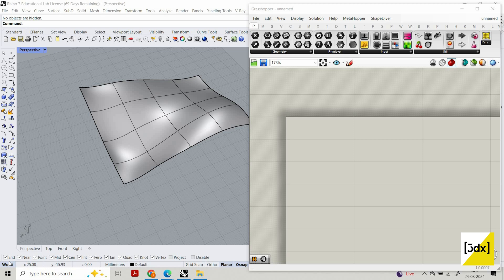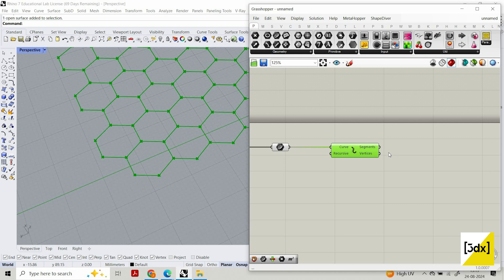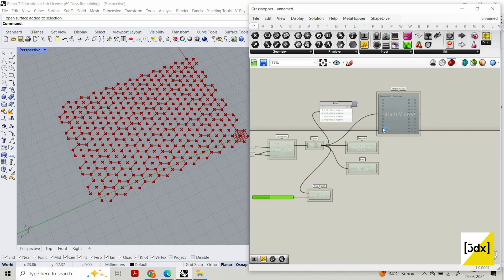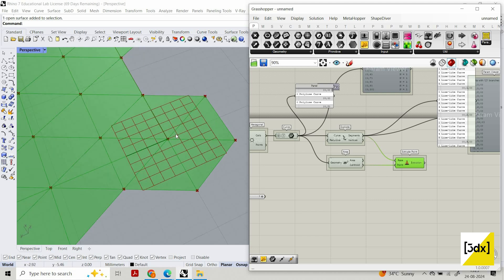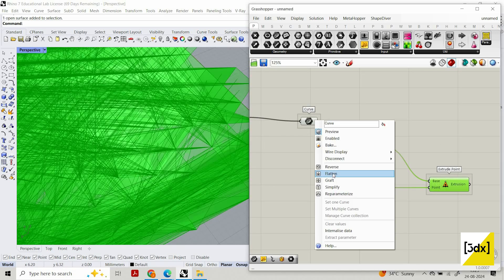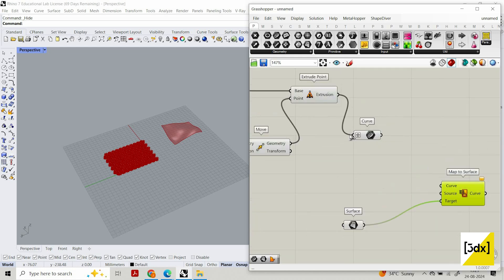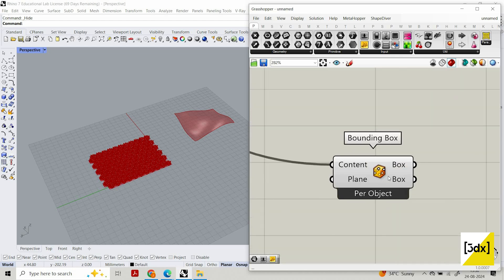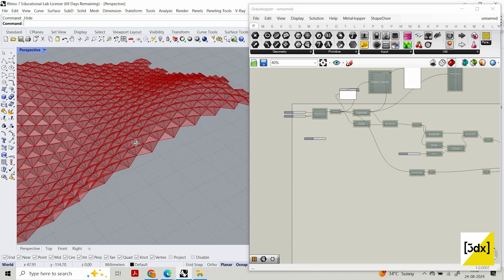Creating a Triangulated Parametric Surface in Grasshopper | Grasshopper 3D & Rhino English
In this tutorial, Ar. Jeevan Kumar walks you through the process of creating a triangulated parametric surface using Grasshopper and Rhino 3D. This step-by-step guide is perfect for architects, designers, and anyone interested in advanced parametric design techniques. You’ll learn how to leverage Grasshopper's powerful tools to generate complex geometric surfaces, manipulate their parameters, and achieve stunning visual results in Rhino 3D. Whether you're a beginner or an experienced user, this video will help you enhance your skills and bring your creative ideas to life.